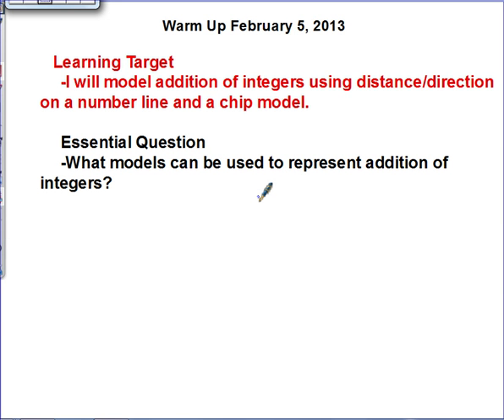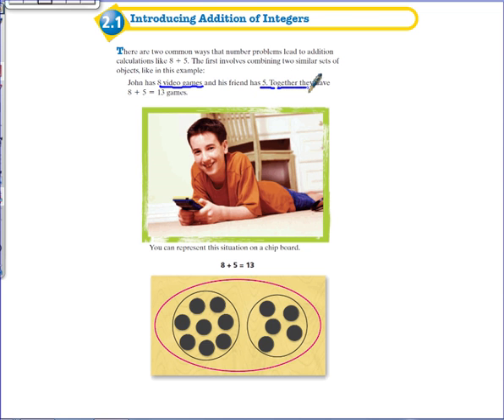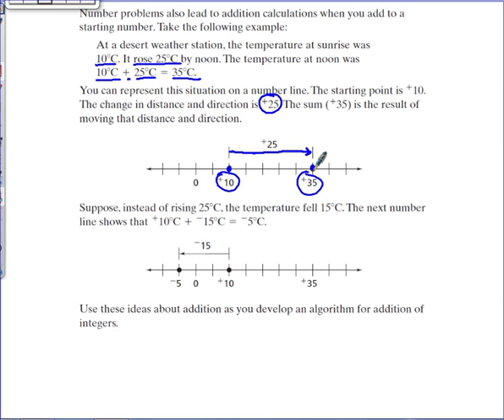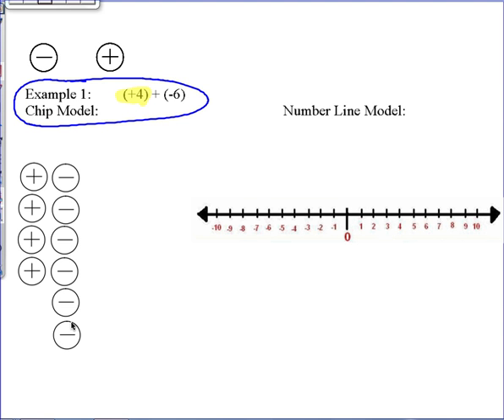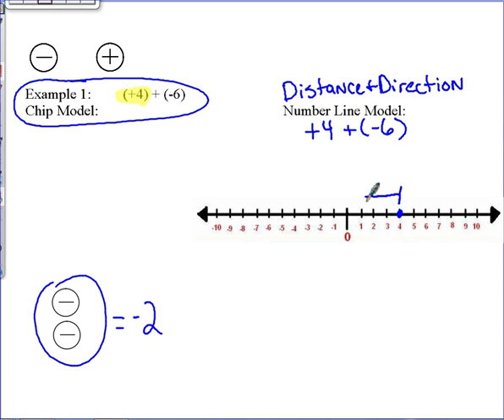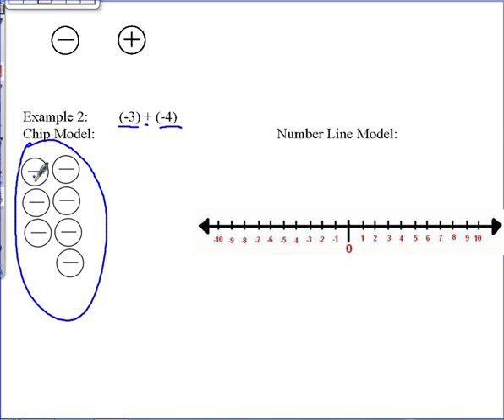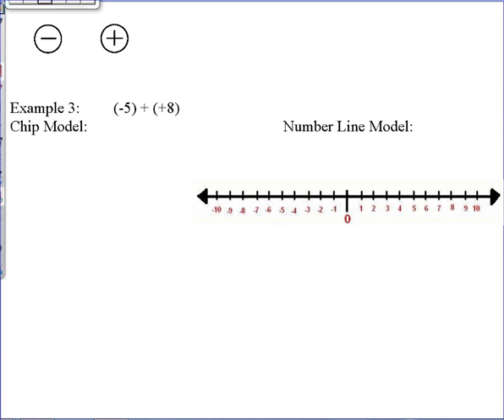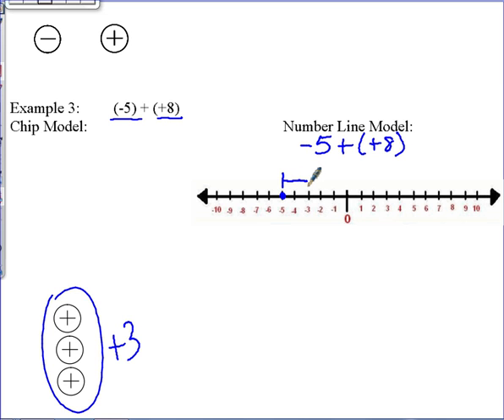Accentuate The Negative - Problem 2.1 Adding Integers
Using models to add integers.